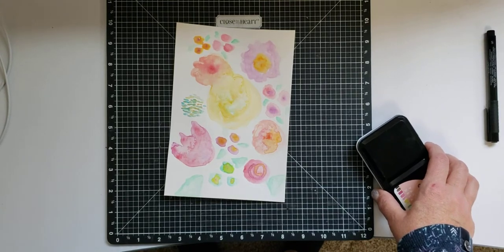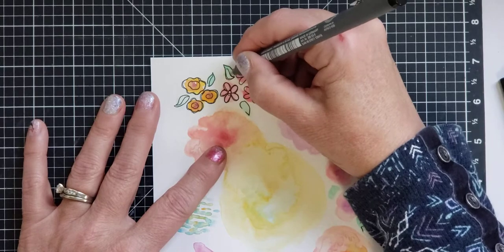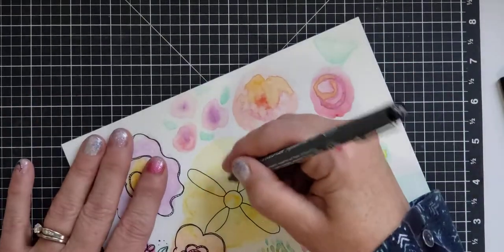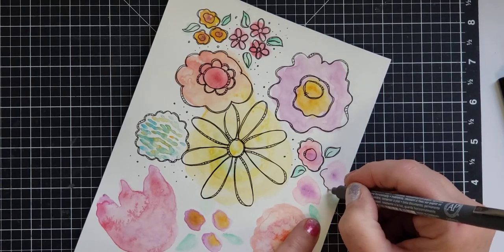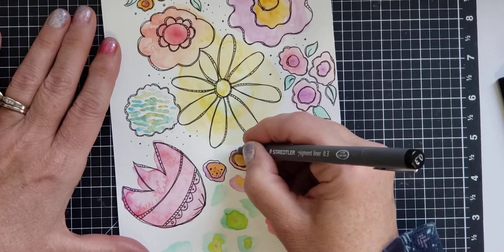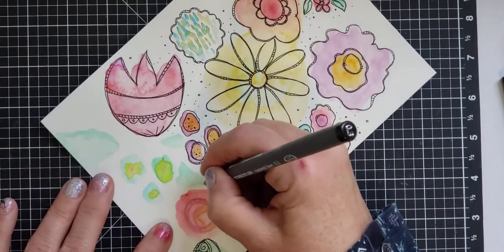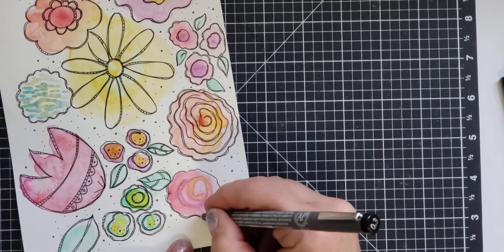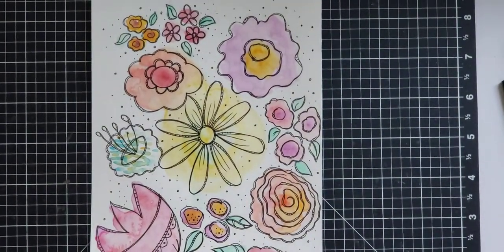Watercolor Doodle Flowers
Watch me sketch some doodle flowers on my randomly painted watercolor sample.